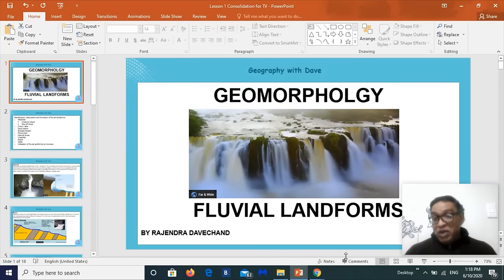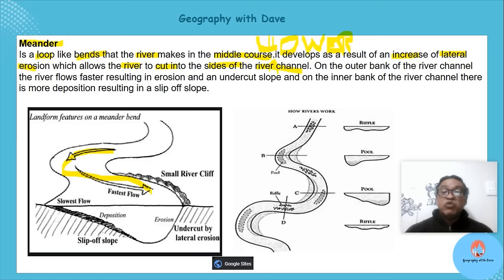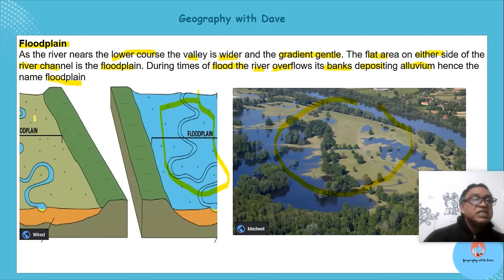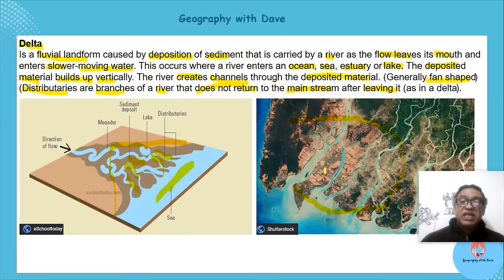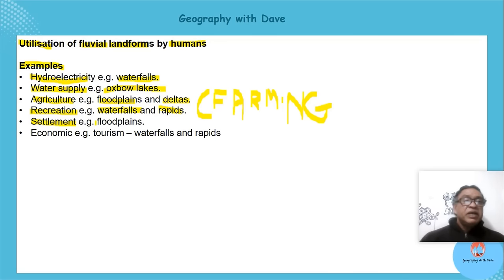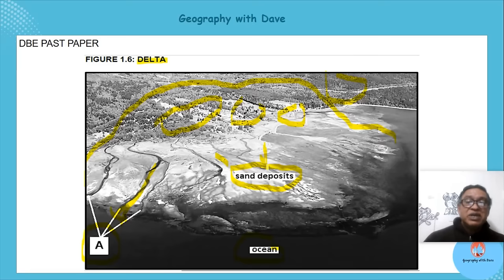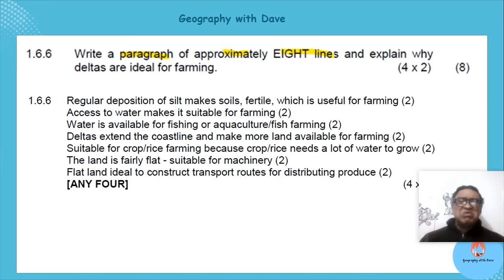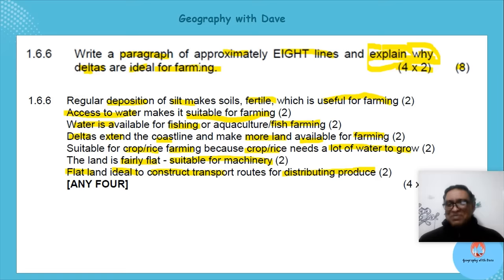Geomorphology- Fluvial landforms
Lesson content:
* Meander
- Undercut slope, slip-off slope
* Oxbow lake
* Sand island
* Braided stream
* Flood plain
* Natural levee
* Waterfall
* Rapid
* Delta
* Utilisation of fluvial landforms by humans
* Past papers